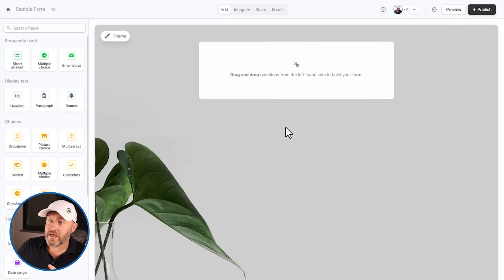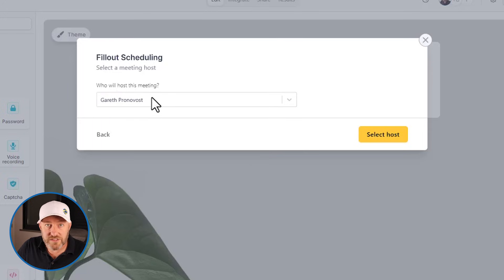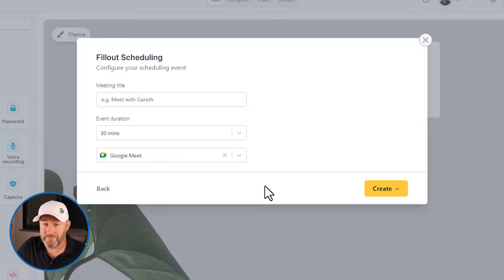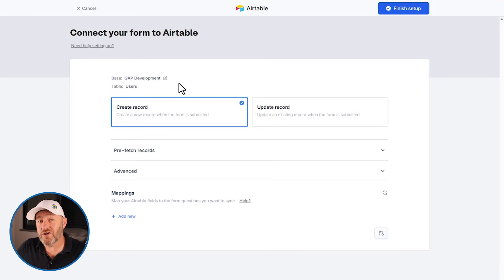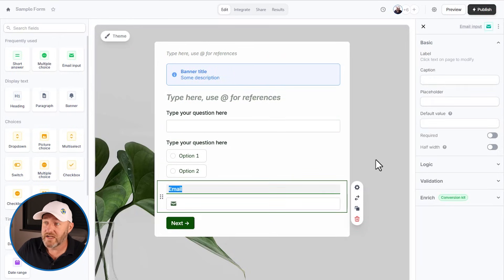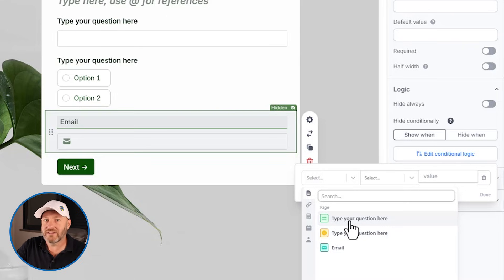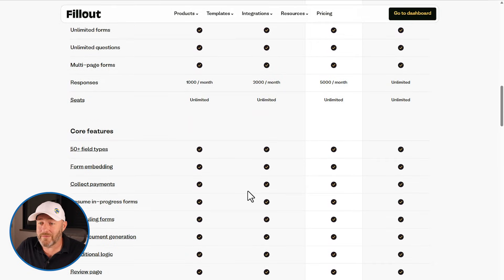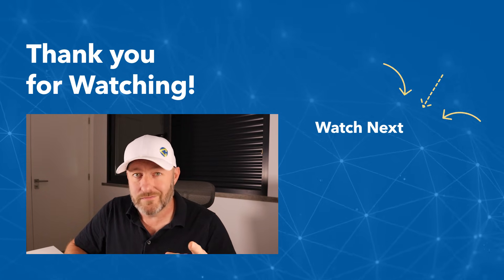Why Forms Matter More in 2026 - And Why Fillout Is Built for It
Discover the ultimate form tool of 2026! In this video, we'll explore why Fill Out Forms is revolutionizing how forms are used in business today. Despite Airtable's form capabilities, Fill Out Forms offers unparalleled features and affordability that make it a critical tool for your tech stack.

What You'll Learn:
✔ The unique scheduling features that replace costly alternatives like Calendly
✔ How Fill Out Forms updates existing records to streamline data management
✔ The unparalleled conditional logic features that enhance user experience
✔ Why Fill Out Forms' pricing plan offers unmatched value for any business

Video Chapters:
⏰ 00:00 - Introduction to Fill Out Forms: Discover the Future of Form Tools
⏰ 00:48 - Enhancing Workflow: Free Strategy Calls and Airtable Integration
⏰ 01:40 - Overcoming Limitations: Repeating Groups & Conditional Logic
⏰ 02:29 - The Old Way: Limitations with Zapier, Make, and Scripting
⏰ 03:18 - Understanding Conditional Logic in Forms
⏰ 04:01 - Automating Actions: Order Processing and Fulfillment
⏰ 04:51 - Managing Different Product Types: Physical vs. Digital
⏰ 05:37 - Customizing Fulfillment Based on Product Type
⏰ 06:32 - Current Challenges: Logic and Repeating Groups
⏰ 07:18 - Advanced Automation: Nesting Limits and Features
⏰ 08:52 - Integration Power: Repeating Groups in Conditional Logic
⏰ 09:34 - Unlocking Potential: Enhanced Airtable Automations
⏰ 10:19 - Closing Thoughts and Next Steps

💬 Have Questions?